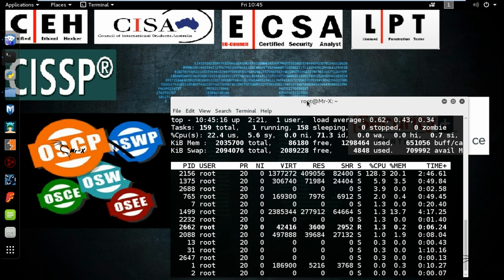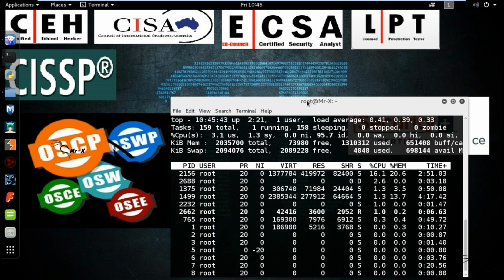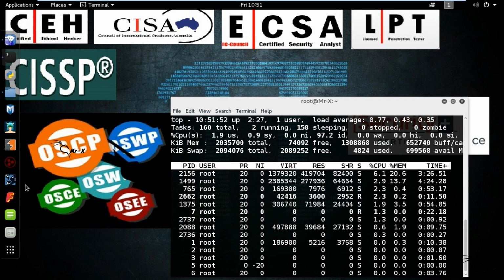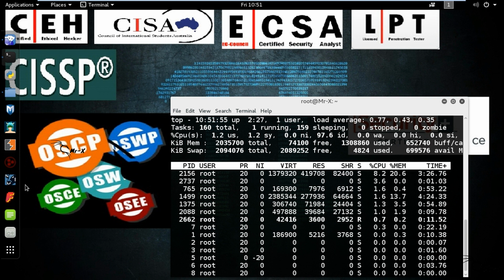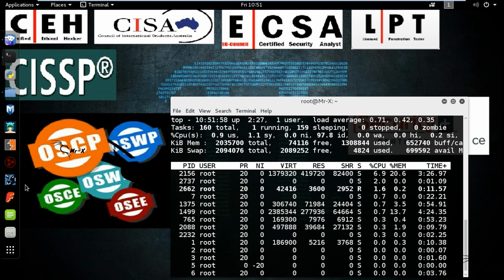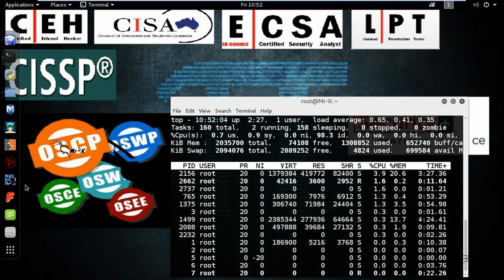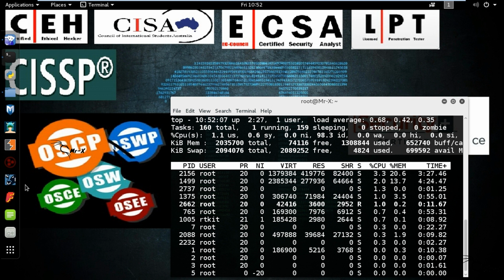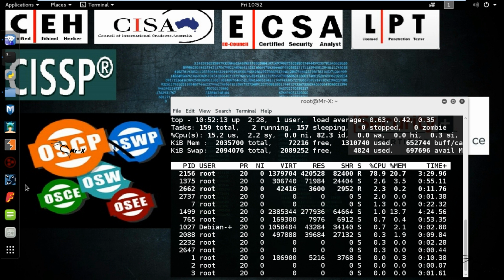Offensive security Certified Professional (OSCP) - Penetration Testing with Kali Experience